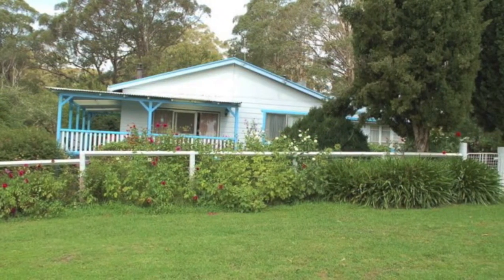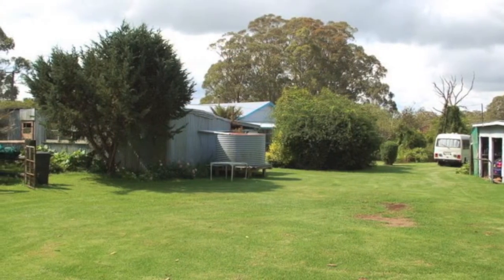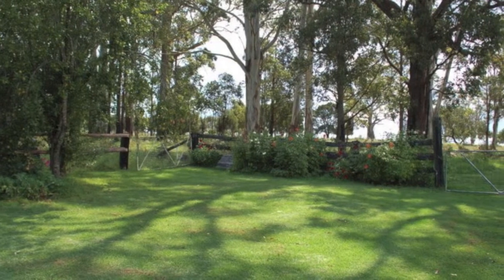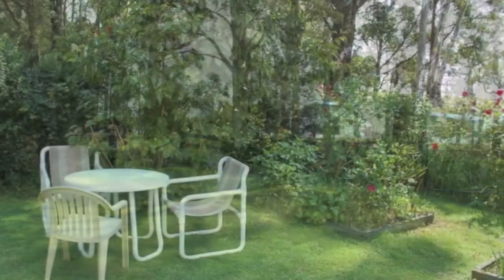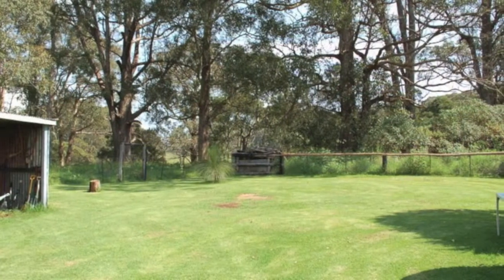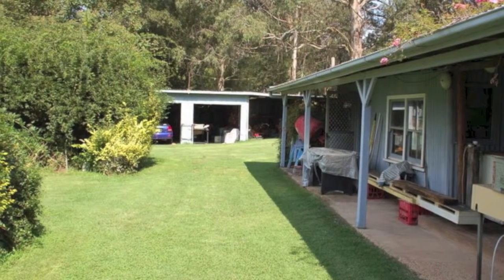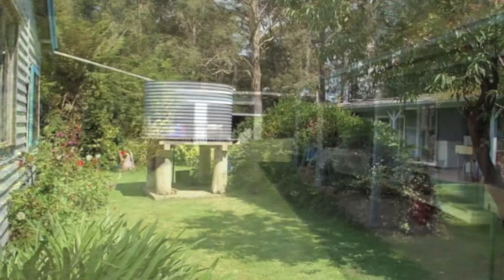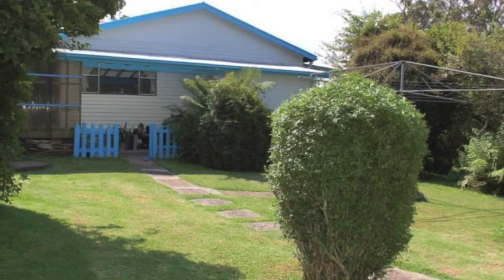10223 Armidale Road, Hernani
10223 Armidale Road, Hernani